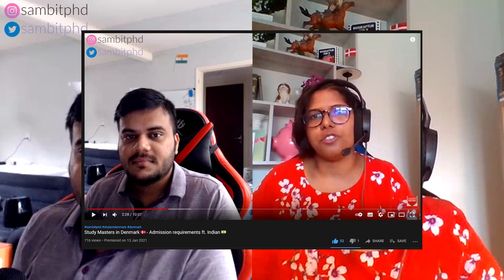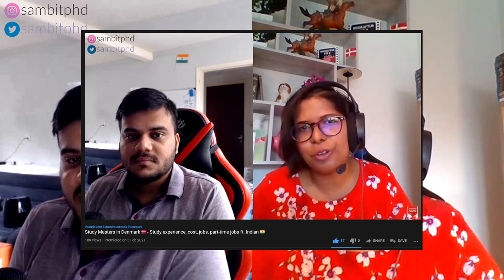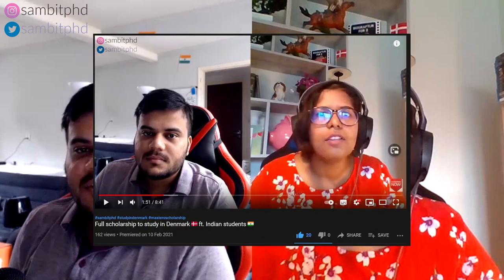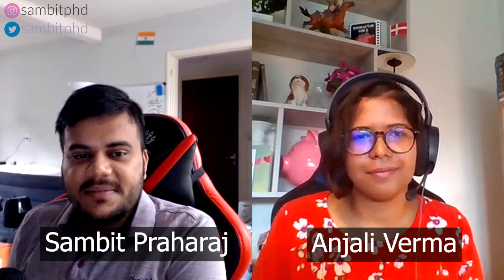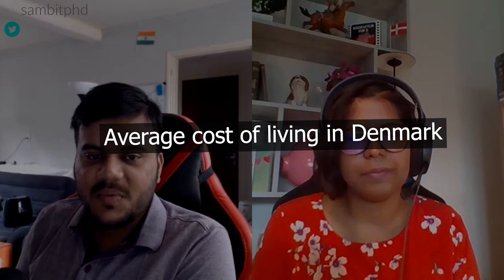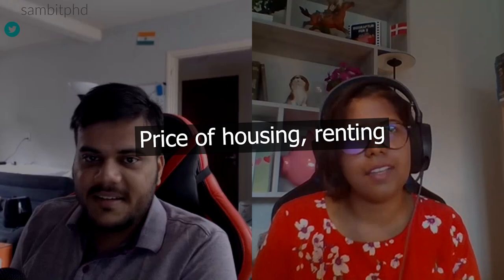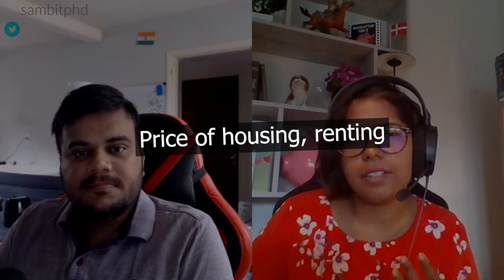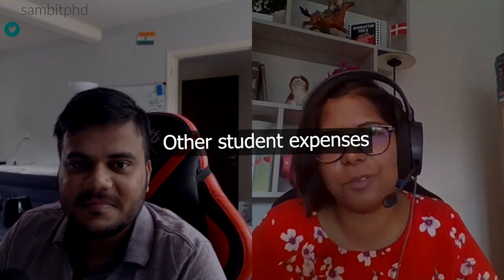Cost of living in Denmark 🇩🇰 - Food prices, Housing expenses // How expensive is it?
Vlog 294 - Cost of living in Denmark 🇩🇰

In this video with Anjali Verma from India, who has been living in Denmark for more than 2 years, we discuss about the average monthly expenses and cost of living in Denmark.

Mainly we cover food prices, transport costs, housing, renting and insurance expenses when living in Denmark as mentioned below in timestamps. This will be very useful for international expats and Indians coming to Denmark in the future.

TIMESTAMPS:
00:00 - Intro
00:48 - Price of housing, renting
05:09 - Food expenses
07:47 - Transport expenses
10:55 - Renting furnished or unfurnished house
12:47 - Buying from Ikea
15:27 - Insurance costs
17:16 - Other student expenses
18:26 - Biking in Denmark

📝📝Follow sambitphd on Instagram to know more about me!